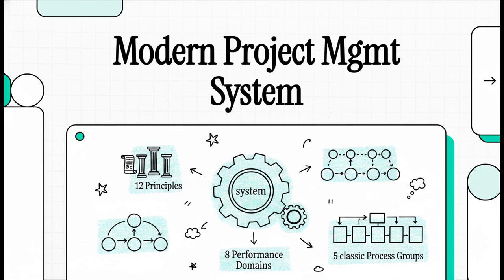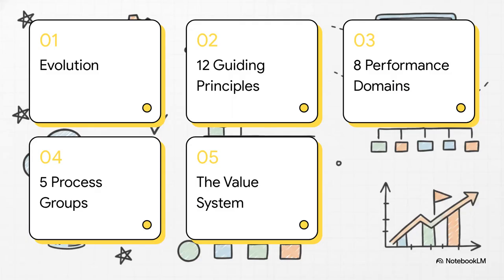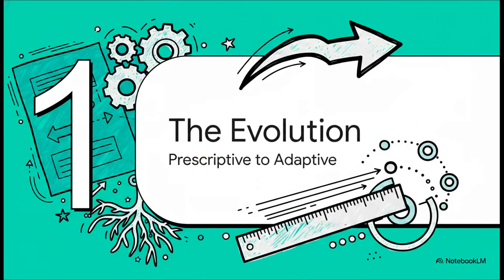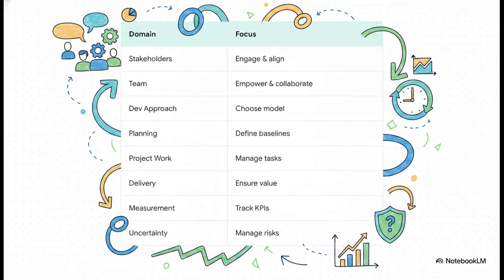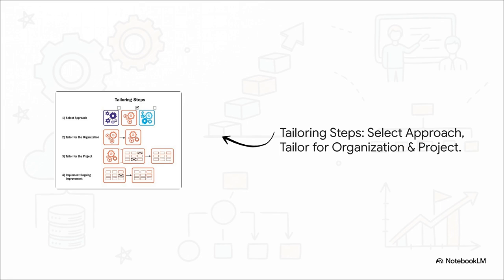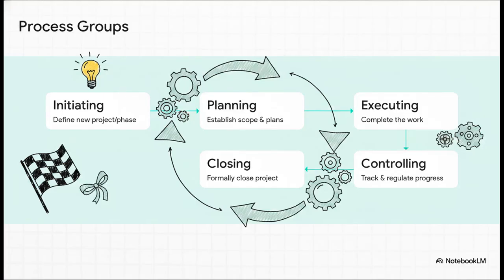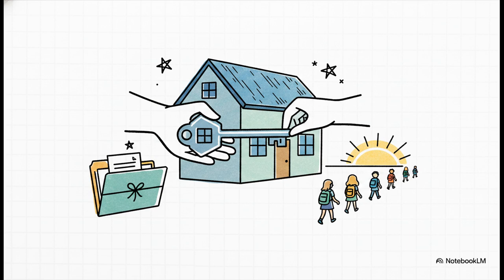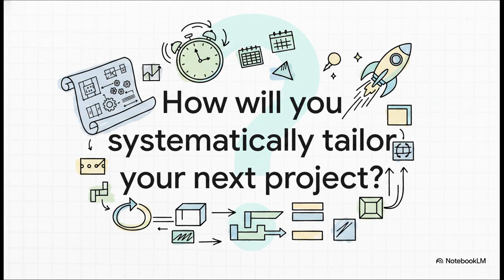Modern Project Mgmt System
This series of videos are on the important subject of Project Management which has become essential skill for success in job and business. Please go through the video series on project management and subscribe to my channel  curious minds at work ( handle : @curious minds – krp) to go through such basic knowledge videos on various topics useful in our present day life. I am also uploading such interesting topics in Telugu video channel తెలుగు భారతి- తెలుసుకుందాం (@తెలుగు భారతి- తెలుసుకుందాం).